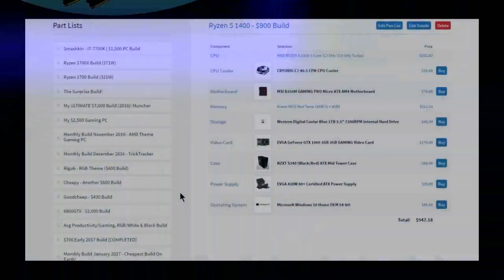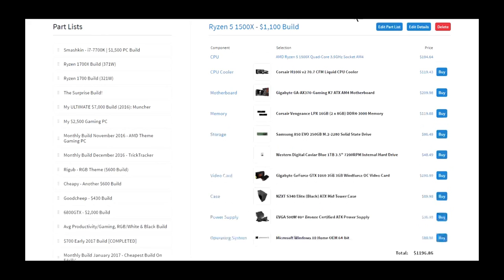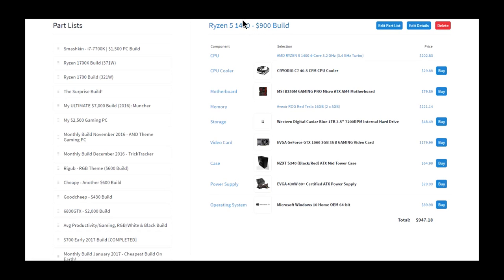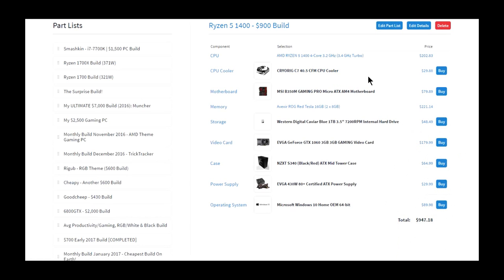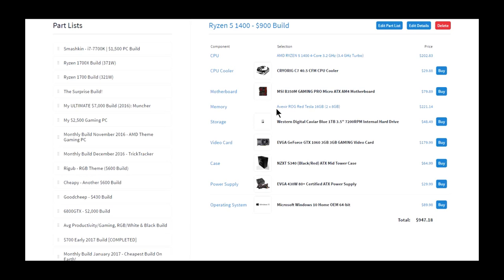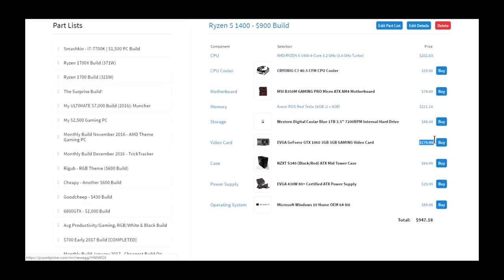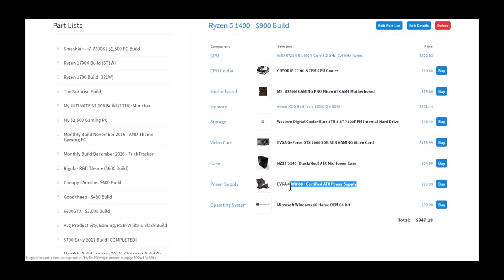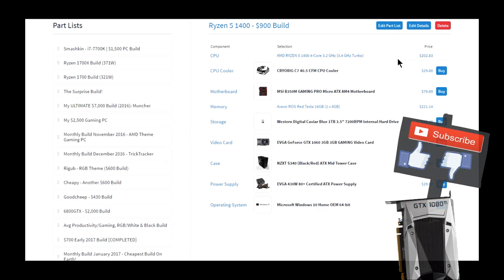AMD Ryzen 5 1400 - $900 Build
My 1400 build list, hope this helps a little :/